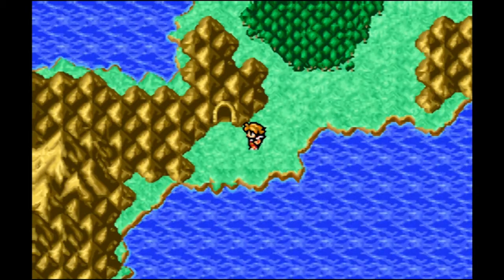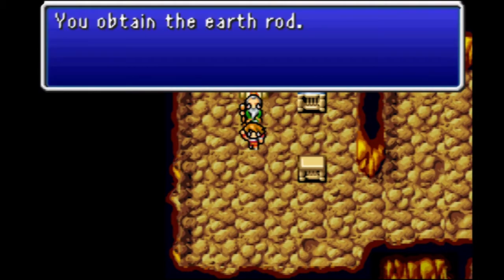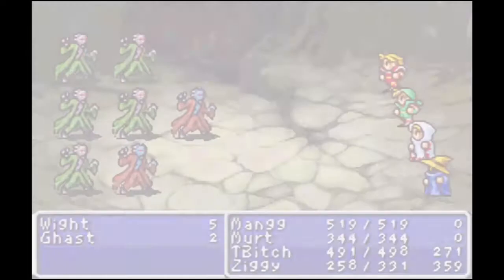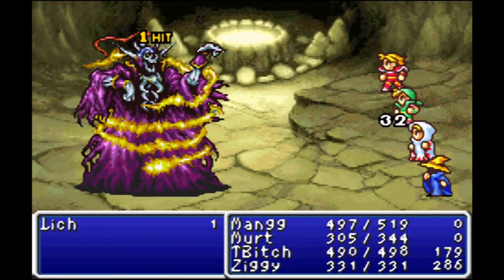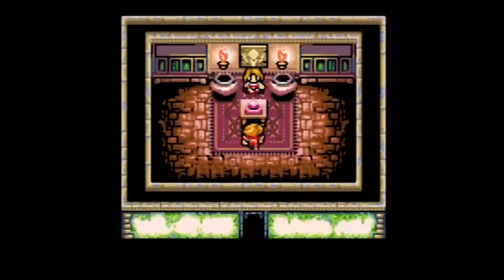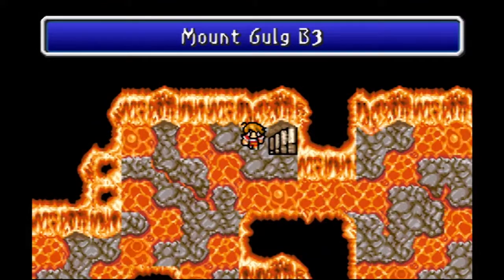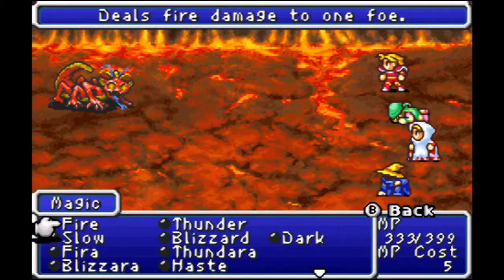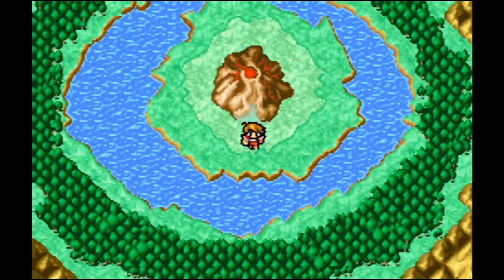Mangg Plays Final Fantasy (Dawn of Souls) - Part 4